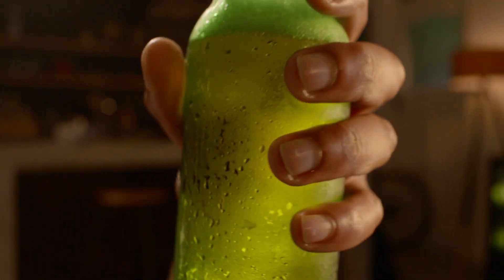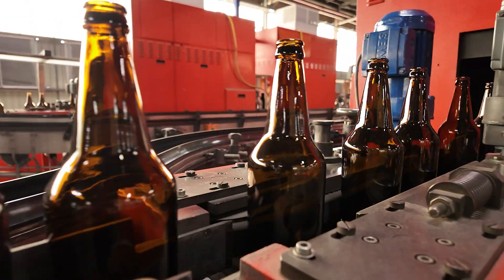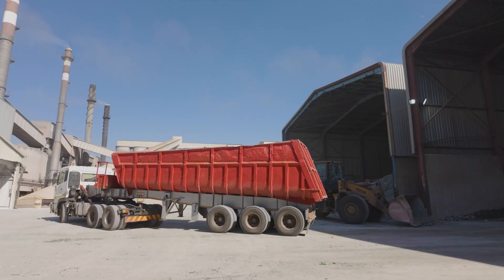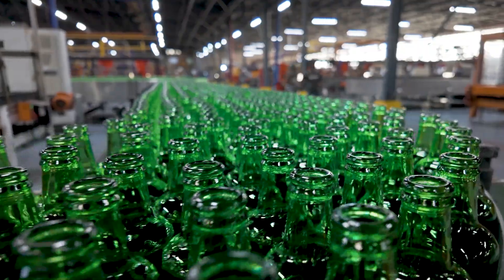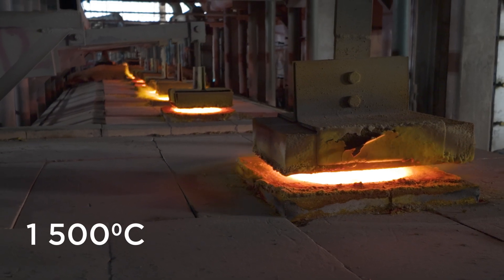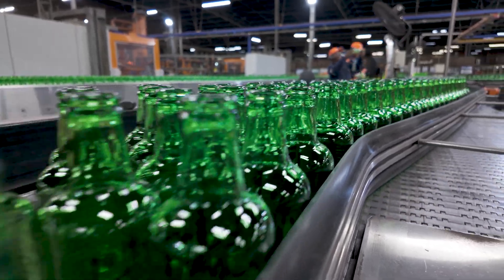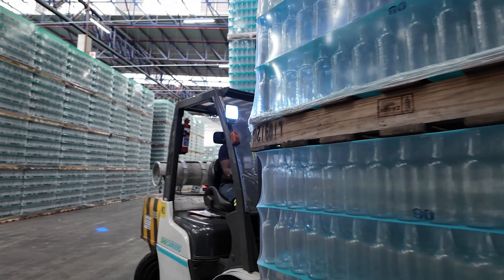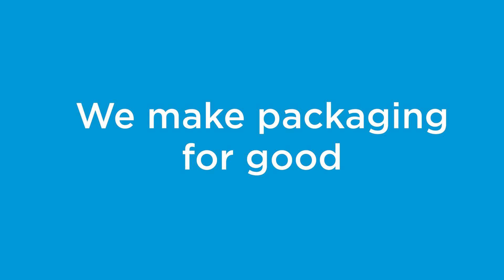Ardagh Glass Packaging-Africa - The Closed Loop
A short video describing the closed loop process of glass in Africa.